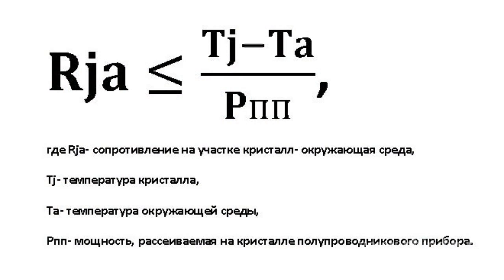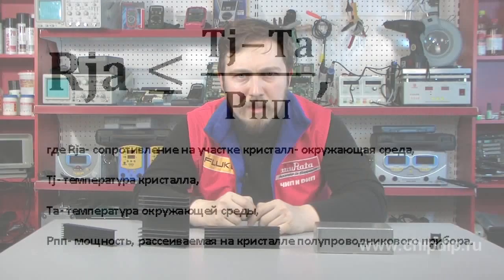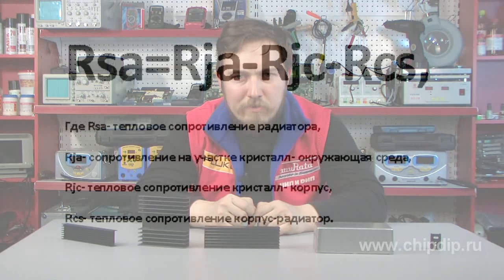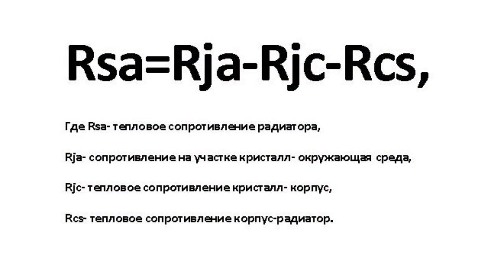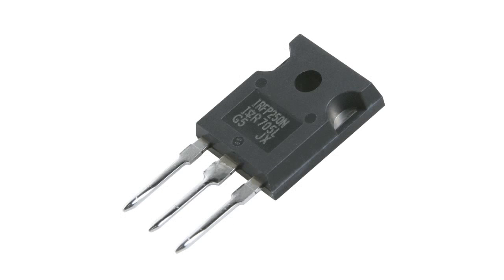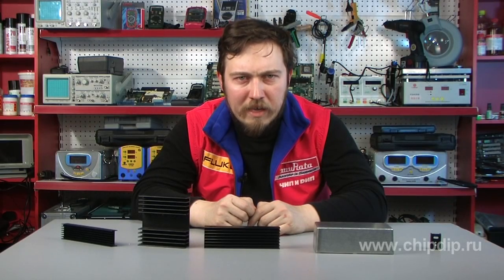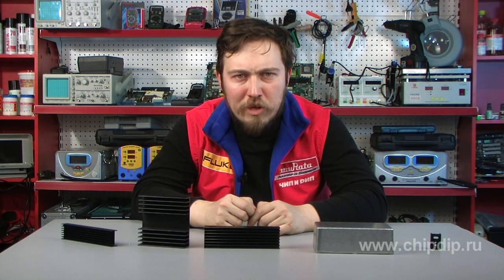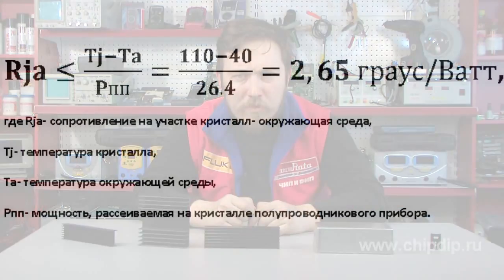Design a Cooler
Design a CoolerWhen a semiconductor device operates, its crystal produces power, which results in the device heating up. Such heating leads to irreversible damage of the device's structure. Thus the reliability of semiconductor devices operation for the most part depends upon the cooling efficiency.We can simplify the thermal design significantly by using a thermal model. In this case the difference between the temperature of the crystal and that of the environment is caused by the thermal flow moving from the crystal to the environment through the thermal resistance of crystal-body, body-cooler and cooler-environment. Such thermal resistance is measured in degrees/Watts. The total maximum resistance for crystal-environment can be calculated using the following formula: The thermal resistance for crystal-body and body-cooler is indicated in the reference documentation. For instance, according to such reference documentation for IRFP250N transistor, its thermal resistance for crystal-cooler is equal to 0.94 degrees/Watts.This means that if the crystal generates 19 Wt of power, its temperature will exceed that of the cooler by 9.4 degrees.The thermal resistance of the cooler can be calculated using the following formula: Just as an example, let's design a cooler for IRFP250N transistor.Let's assume that the dissipated power of the transistor is 26.4 Wt. The cooler should help us achieve the maximum crystal temperature on the transistor of no more than +110 degrees Celsius, when the maximum temperature of the environment is +40 degrees Celsius.Let's calculate the crystal-environment thermal resistance for IRFP250N transistor: Now, let's find out the thermal resistance of the required cooler:Knowing this value, as well as using the technical data on dependence between the cooler's section and its thermal resistance (such data would be different for different suppliers), we will be able to easily pick the cooler that would be just right for the job.